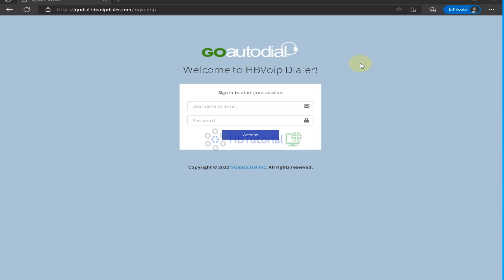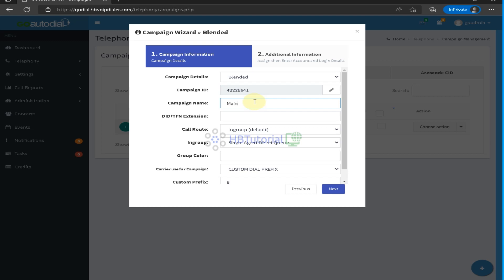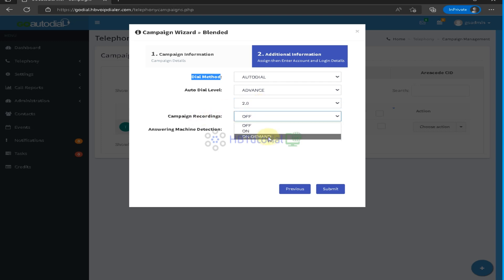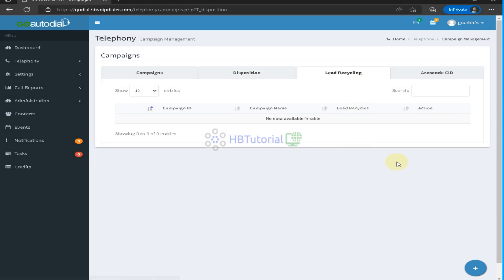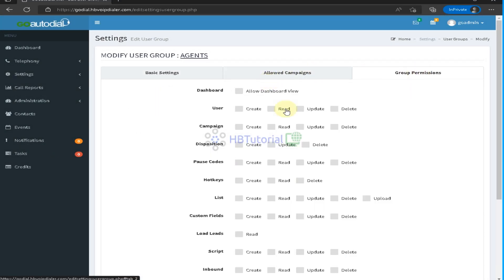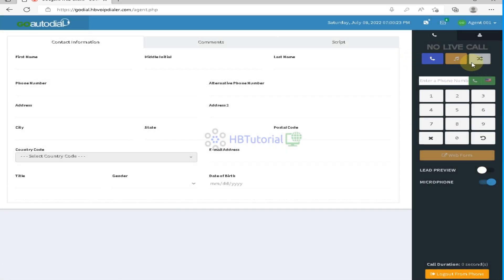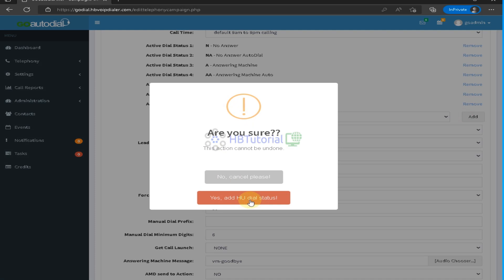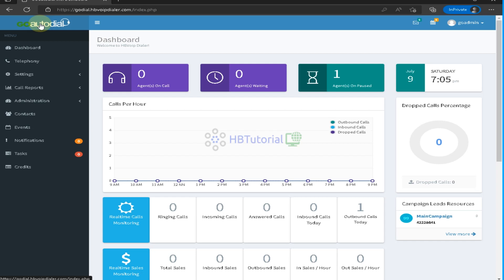Master GoAutoDial V4 Step-by-Step Campaign Setup & Configuration Tips | Ultimate Guide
Unlock the Full Potential of GoAutoDial V4 with Our Comprehensive Guide to Campaign Setup and Configuration!

Are you ready to take your call center operations or telemarketing campaigns to the next level? This ultimate guide is designed not just for beginners but also seasoned users who want to refine their approach. We delve deep into the world of GoAutoDial V4—an open-source dialer system that has transformed how businesses handle inbound and outbound calls. With features ranging from campaign management to call routing and customer outreach, mastering GoAutoDial could significantly enhance your operational efficiency and ensure your business stands out in the competitive market.

# Why Choose GoAutoDial V4?
GoAutoDial V4 has emerged as a game-changer for businesses focused on maximizing productivity and streamlining communication. This software’s intuitive interface, coupled with powerful features, makes it ideal for all types of call centers. By mastering the functionalities of GoAutoDial, you not only boost operational performance but also enhance customer service, which leads to increased sales and customer satisfaction.

In this detailed tutorial, we'll cover a variety of critical aspects
- Adding and Managing Campaigns Step-by-step guidance for creating effective campaigns that yield results.
- Advanced Settings Explore intricacies that can supercharge your campaign effectiveness, ensuring you utilize every feature efficiently.
- Integration Tips Learn how to integrate GoAutoDial with platforms such as CRM systems and VoIP solutions to expand capabilities.
- Best Practices Uncover winning strategies that successful telemarketers employ to maximize outreach and lead generation.
- Troubleshooting Common Issues Identify frequent pitfalls faced by users and discover practical solutions for a seamless experience.

With over 10 years of industry experience, our expert trainer has meticulously crafted this guide to equip you with the necessary skills to navigate GoAutoDial V4 like a pro. Whether you're initiating your journey into telemarketing or looking to refine your expertise, this video is your one-stop resource.

# Course Highlights
- Hands-On Approach Engage in practical, real-world examples that make mastering GoAutoDial intuitive and enjoyable.
- Interactive Learning Participate in live Q&A sessions where you can pose questions and interact with fellow learners.

# Bonus Offers
In addition to the core learning material, we offer several exciting bonuses to enhance your experience
- Free Cloud Hosting Utilize our recommended hosting providers, including Contabo, Interserver, Namecheap, and Hostinger to keep your costs low.
- Exclusive Discounts Sign up for Twilio to ensure you keep your telecom expenses in check while experiencing high-quality service!

Don’t let the opportunity to refine your telemarketing strategy slip away. Share this guide with colleagues eager to improve their call center operations and watch success unfold through mastering GoAutoDial.

# Conclusion
By implementing the strategies and tips highlighted in this guide, you will be well-equipped to maximize the benefits of GoAutoDial V4. Tailor your settings, optimize your campaigns, and watch your call center thrive!

Don’t wait any longer! We are dedicated to supporting you in every step of your GoAutoDial journey!